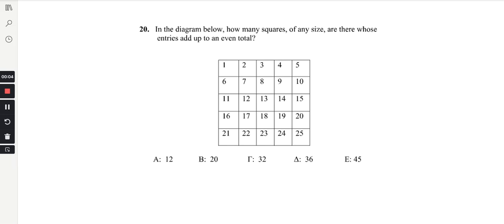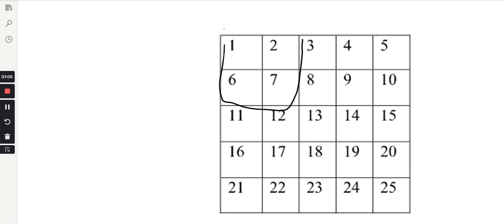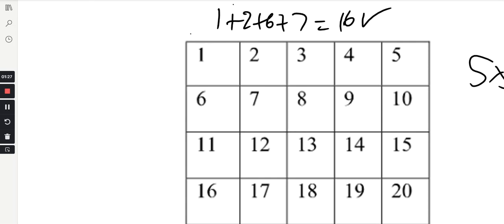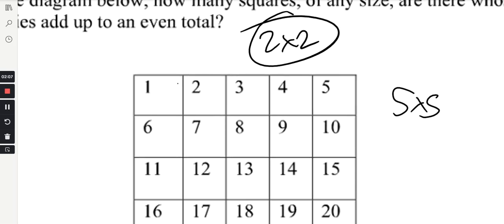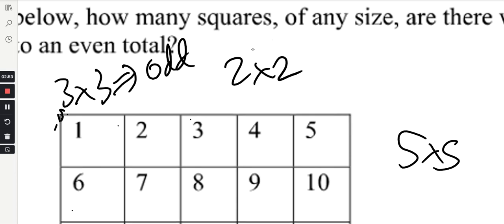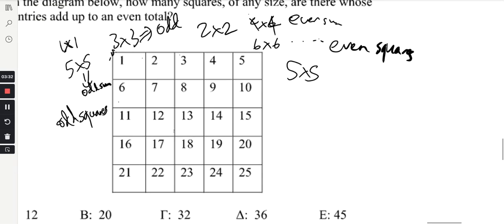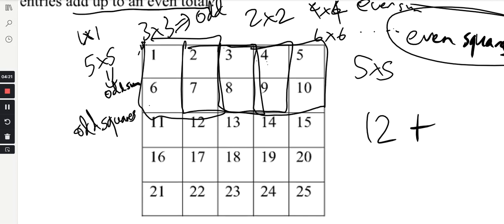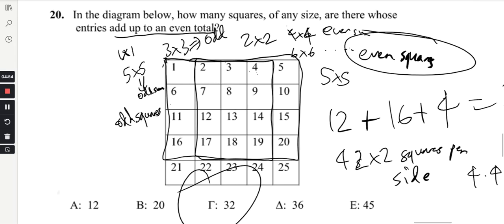Maths Olympiad Cyprus I Question No 20 Grade 7, 8 & 9 2007